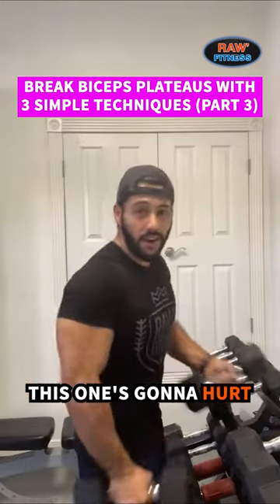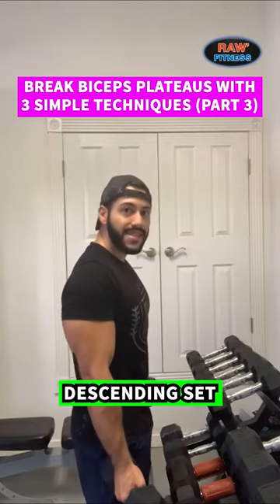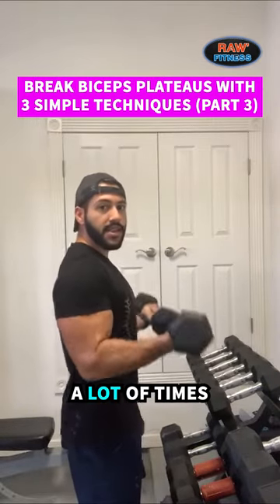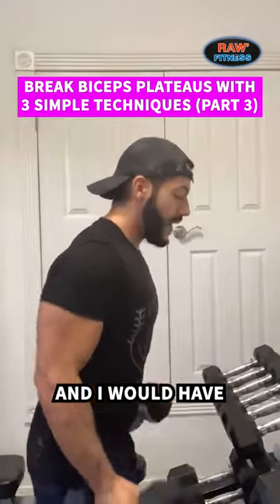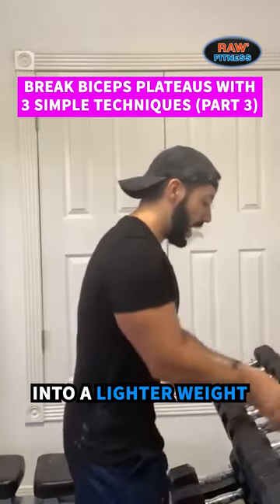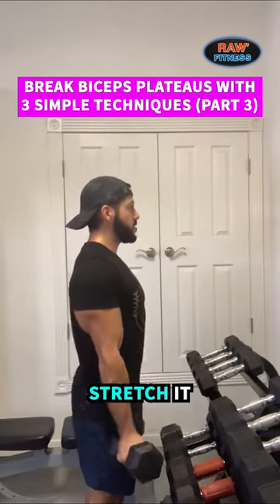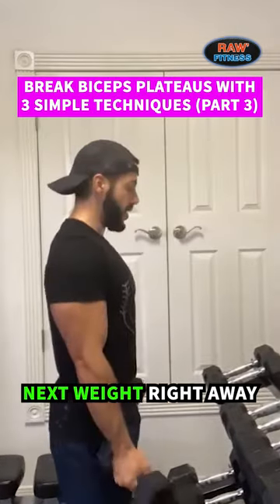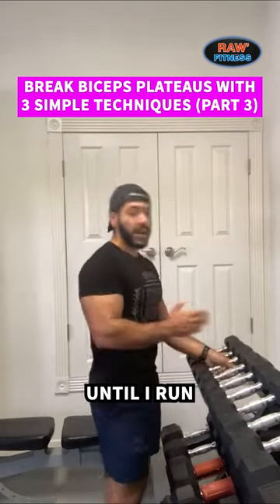Break that bicep PLATEAU with this technique! - El Paso Best Gym